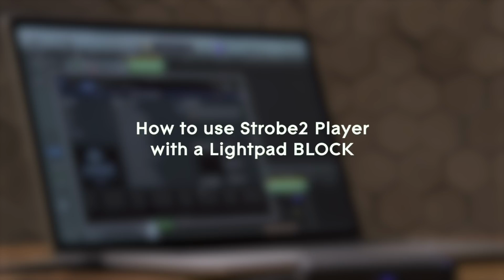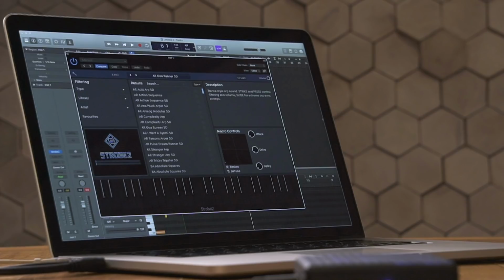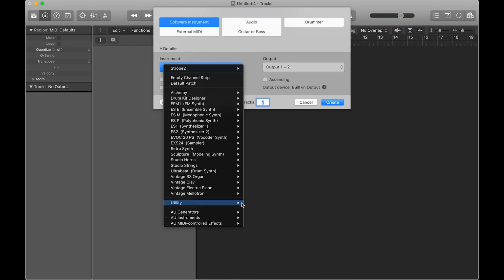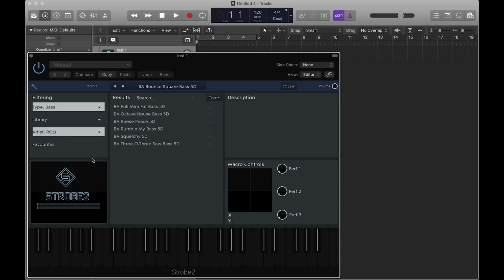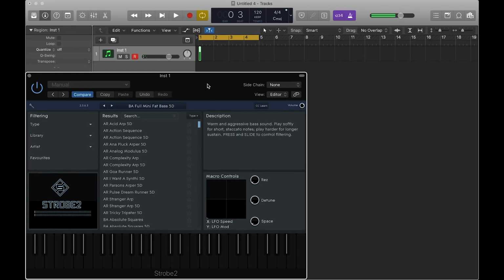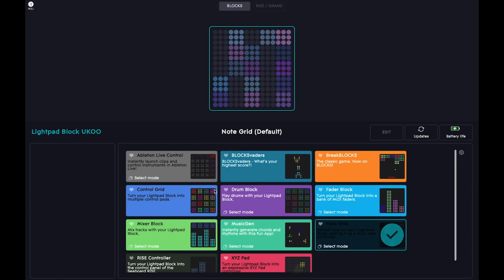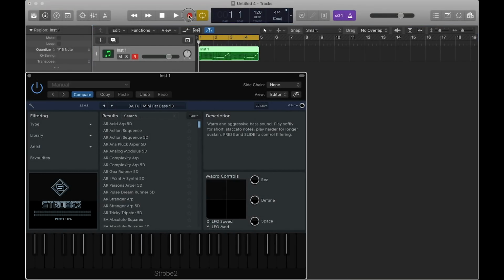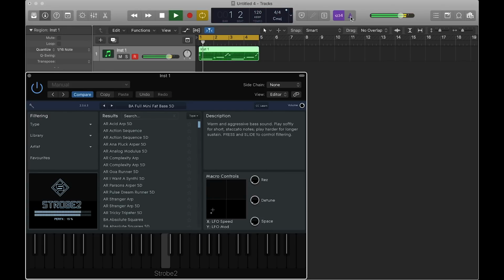How To: use Strobe2 Player with a Lightpad Block